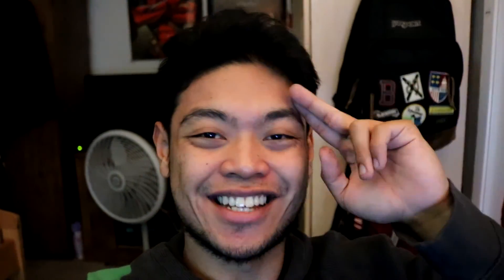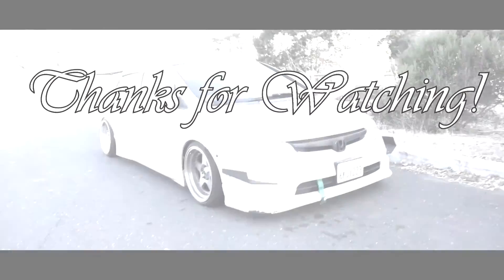Installing Kouki Tail Lights pt. 2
180sx/Kouki tail lights wiring:

Reverse Lights:
Black - Black
Green/White - Green/White

Inside Brake Light:
Black - Black
Green/White - Red/Blue
Green/Yellow - Red/Green

Turn Signals:
Passenger Side;
Green - Green/Yellow
Drivers Side;
Green - Green/Black

Outside Brake Light:
Black - Black
Green/White - Red/Blue
Green/Yellow- Red/Green

Thank you guys so much.  Much more to come